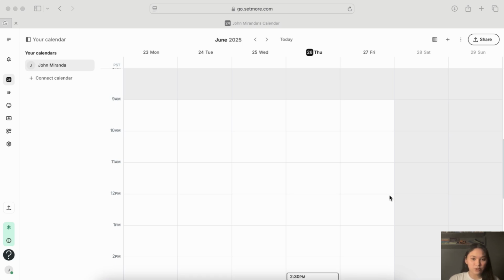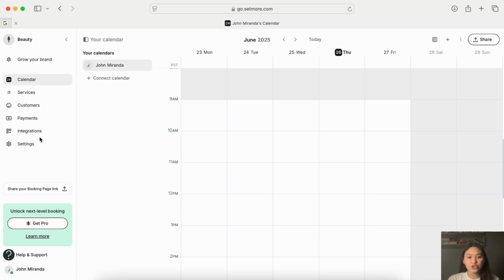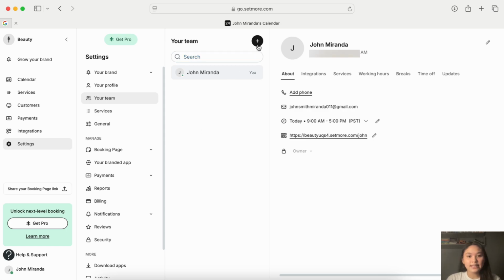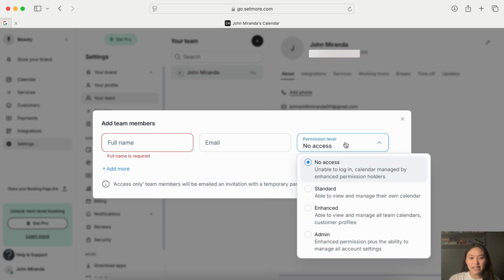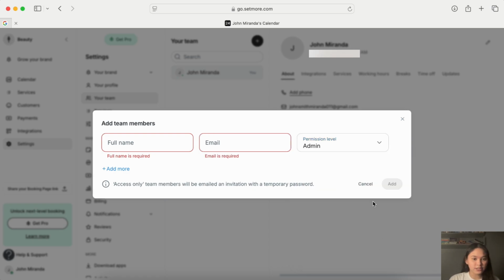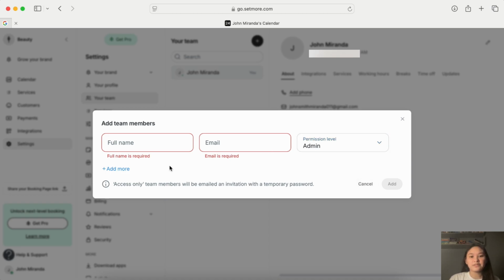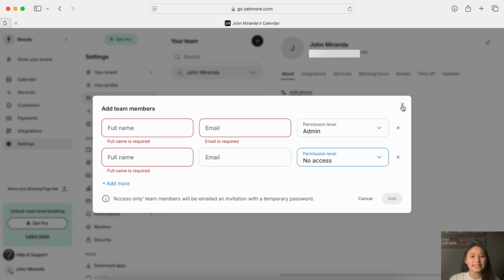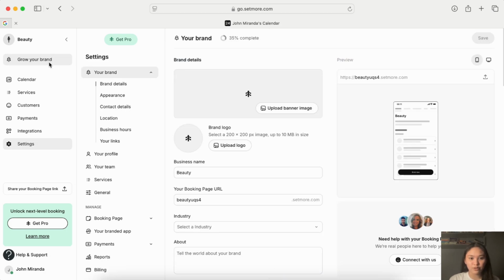How to Add Staff to Setmore Fast Tutorial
How to Add Staff to Setmore – Fast 2025 Tutorial

Need to add team members to your Setmore account? In this fast tutorial, I’ll show you how to add staff in just a few clicks — perfect for salons, agencies, clinics, and small businesses scaling up in 2025.

In This Video You’ll Learn:
✅ How to access the Staff/Team section
✅ The difference between Admin, Enhanced, and Standard roles
✅ What happens when you invite new staf
f✅ How to remove or update staff access anytime

Why Add Staff in Setmore?
✔️ Let team members manage their own schedules
✔️ Assign specific services to specific staff
✔️ Streamline bookings and increase efficiency
✔️ Perfect for growing teams in any industry

In this tutorial, learn how to add staff to your Setmore account, boosting your **business management**. This guide walks you through the settings to improve your team's **management**. It's perfect for owners looking to improve productivity and **leadership**.